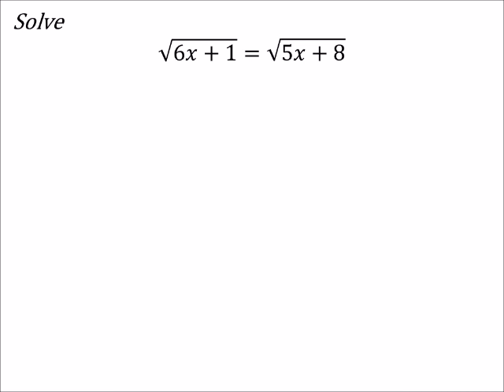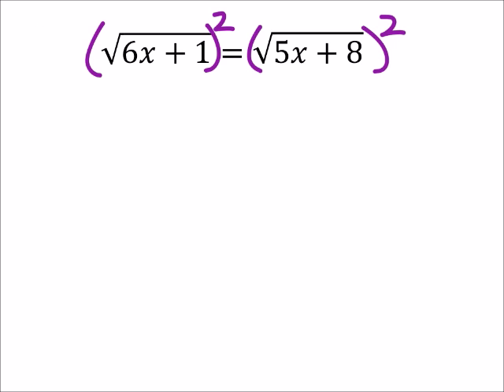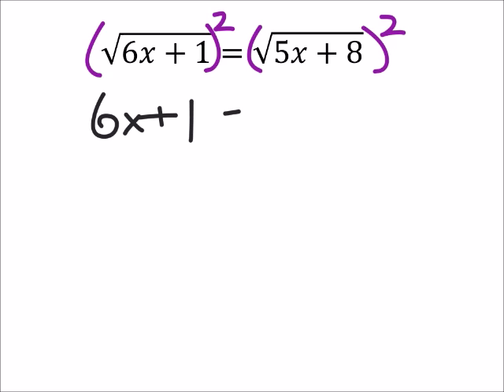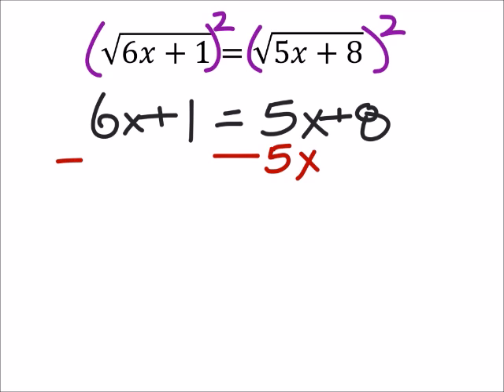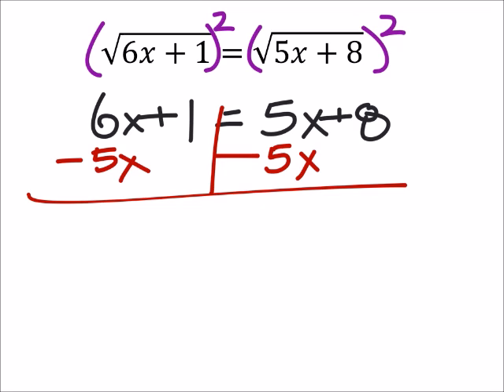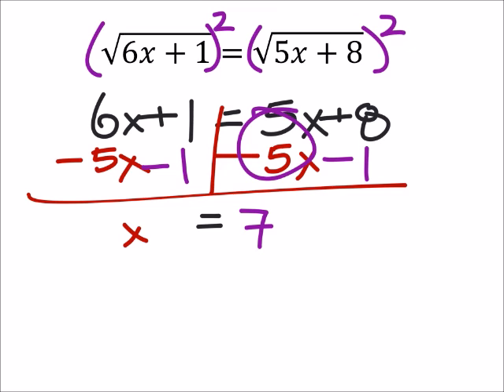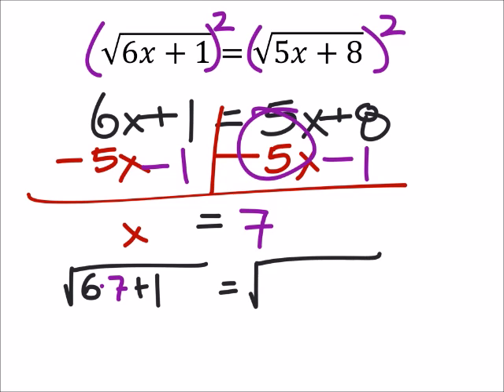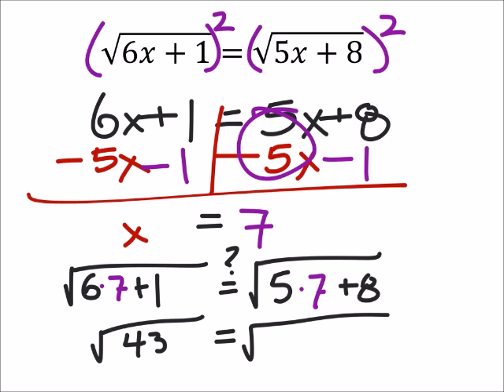How to Use the Principle of Powers to Solve a Radical Equation (a MATH 1010 Problem)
The problem:
Solve the Radical Equation
√(6𝑥+1)=√(5𝑥+8)

The solution:
x=7